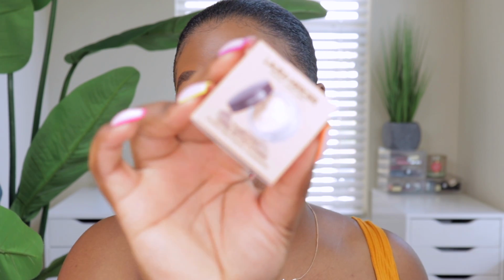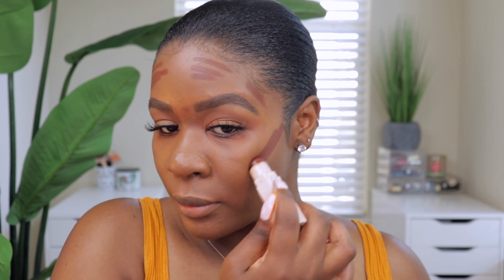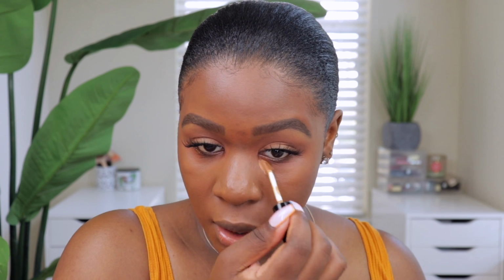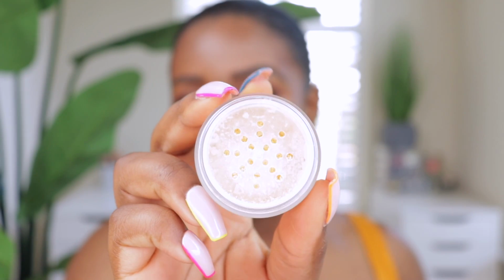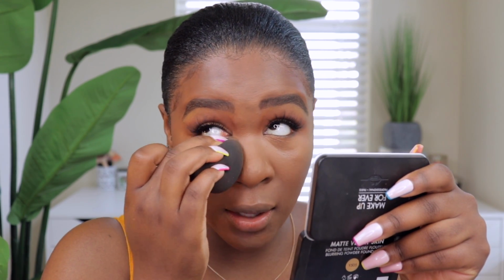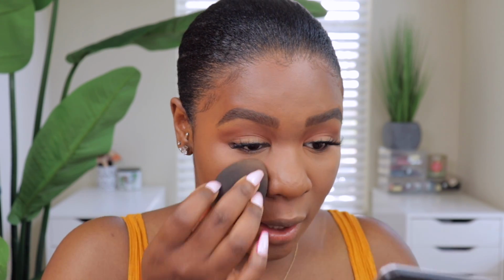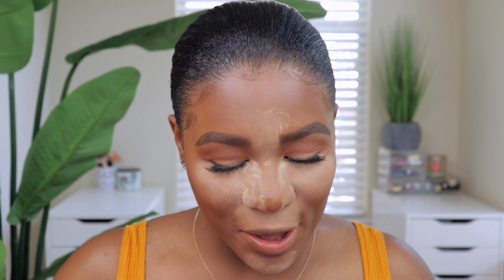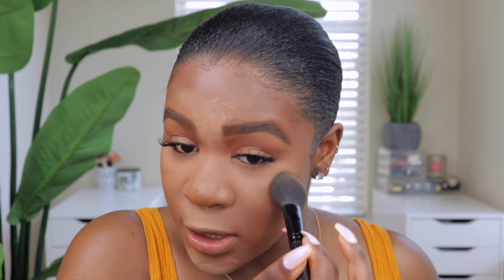NEW LAURA MERCIER HONEY TRANSLUCENT SETTING POWDER l REVIEW!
Open..♡

» Instagram: @beautybychichi + @beautypagebychichi

Hey loves! For todays video, I am reviewing the NEW Laura Mercier Honey Translucent Powder. I've always wanted them to come out with a yellow powder so I am so excited to try it out.

»Products Mentioned:

Morphe Backstage Lipgloss x Anastasia Beverly Hills Vintage Lipgloss